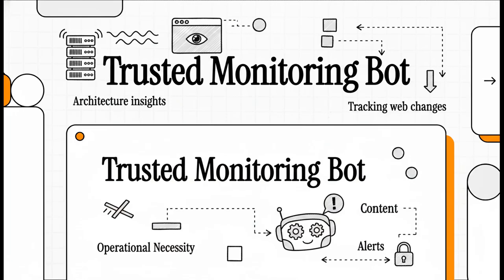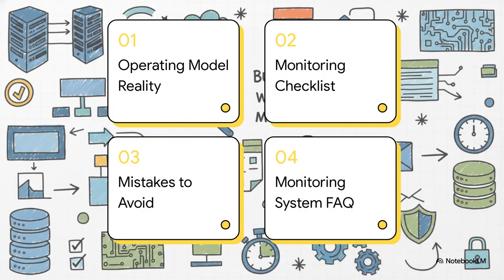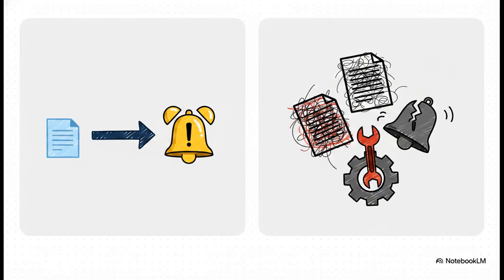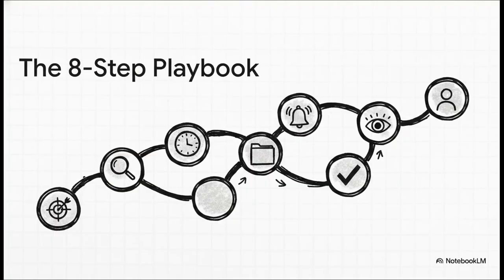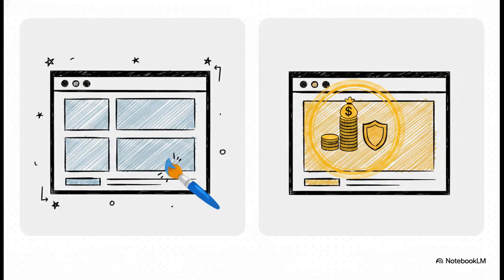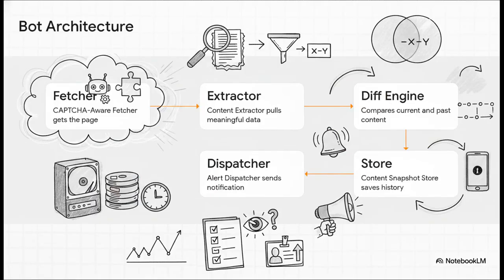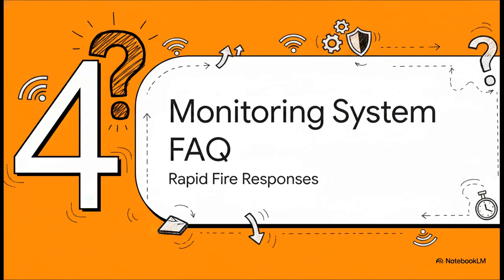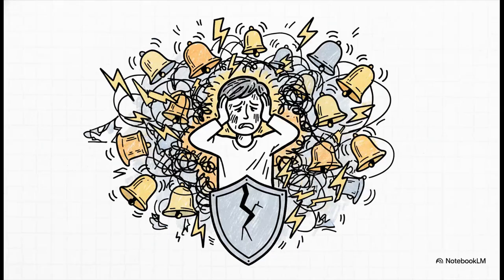Content Change Monitoring: A Practical Alert Reliability Checklist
Want to read more details or check the full blog post? You’ll find the link in the pinned comment 👇

A content monitoring bot is only useful if your team trusts the alerts.

In this practical explainer, we break down why content change monitoring is not just about detecting page updates. It is about building a reliable alert workflow that helps teams act on meaningful changes without creating noise, confusion, or false confidence.

Content monitoring can help teams track pricing pages, terms pages, product listings, documentation, availability updates, competitor pages, and policy changes. But if alerts are late, noisy, unclear, or unowned, important updates can still get missed.

In this video, you’ll learn:

* Why noisy alerts create blind spots
* How content monitoring workflows fail silently
* Why full-page monitoring can create false positives
* How to focus on meaningful content areas
* When to set different monitoring cadences
* Why historical snapshots matter
* How to validate alerts before acting
* Why ownership and compliance review are essential

Practical checklist covered:

1. Define the business purpose
2. Choose meaningful pages
3. Select the right content area
4. Set the right cadence
5. Define alert thresholds
6. Store history
7. Validate before acting
8. Assign ownership

Common mistakes covered:

* Monitoring full pages and alerting on layout noise
* Sending every change to the same channel with the same urgency
* Not tracking whether each source was checked successfully
* Overwriting snapshots without keeping useful history
* Not assigning a clear owner for alert review and validation
* Building automated monitoring without checking permission, rate limits, terms, or compliance requirements

The key takeaway:

Content change monitoring is not about watching more pages. It is about watching the right pages, extracting the right content, alerting the right people, and creating the right response.

Before building or expanding a monitor, ask:

Is this source permitted?
Is the signal meaningful?
Who owns the workflow?
How will the team act on the alert?

Save this checklist before building or expanding a content change monitoring workflow, especially if your team depends on alerts for pricing, compliance, product, support, or competitor tracking.